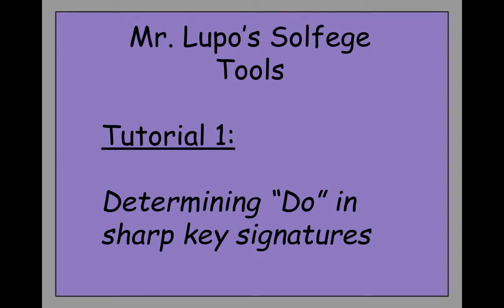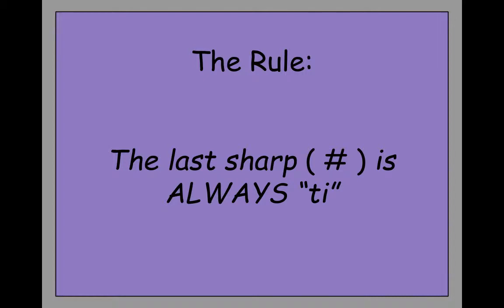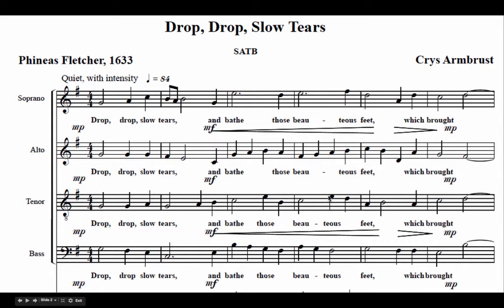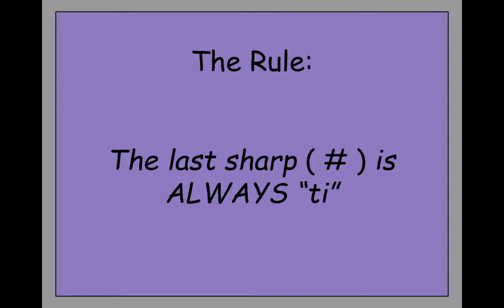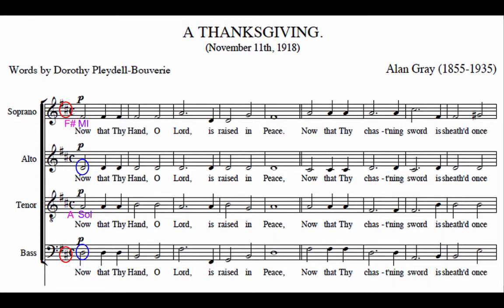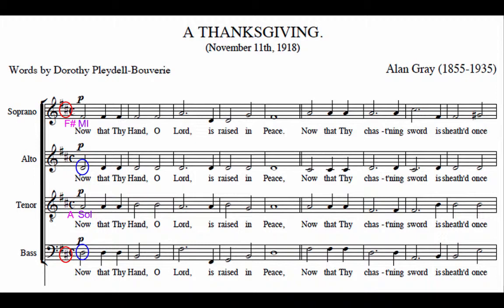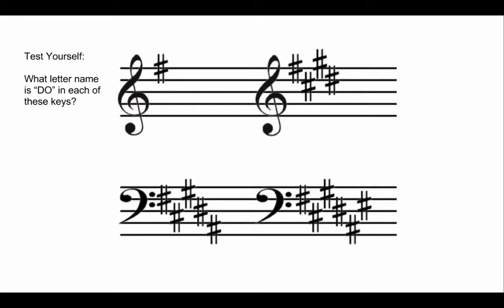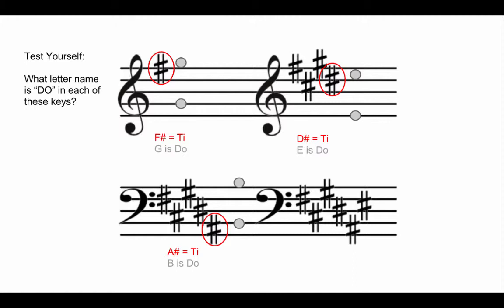Tutorial 1 - Determining "DO" in Sharp Keys